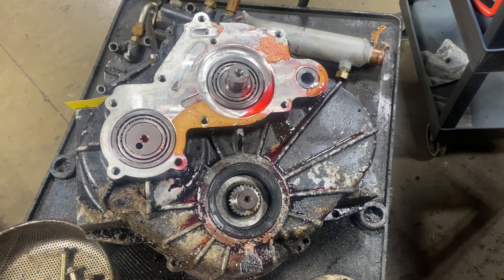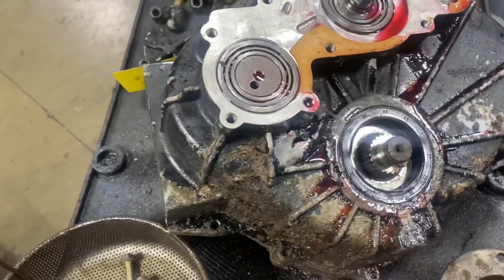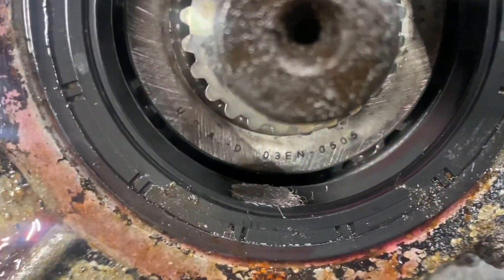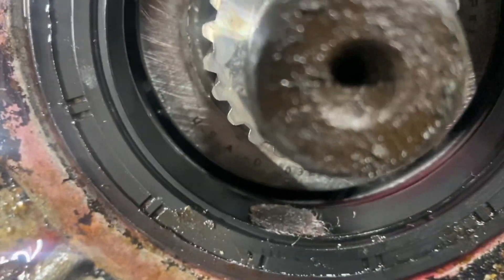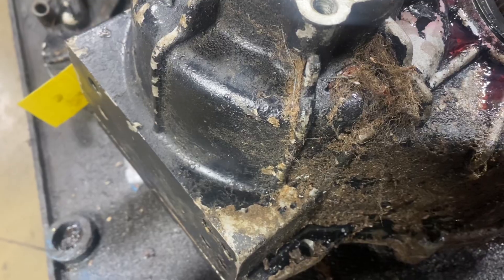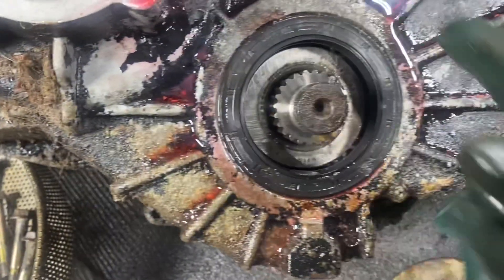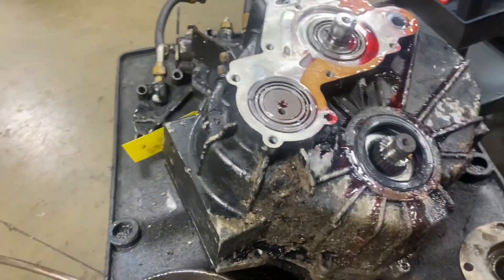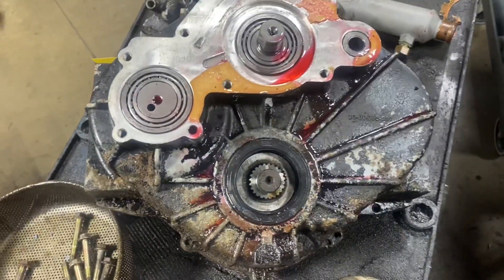Velvet Drive 5000 Liberty Leak Diagnosis and Repair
Dog hair got sucked into the rear seal causing the leak. This is a 1.5:1 Velvet Drive Liberty Series down angle marine transmission.